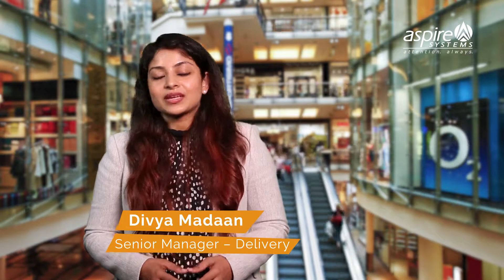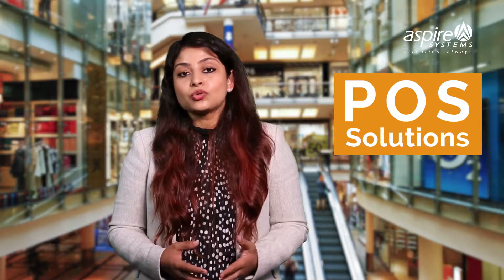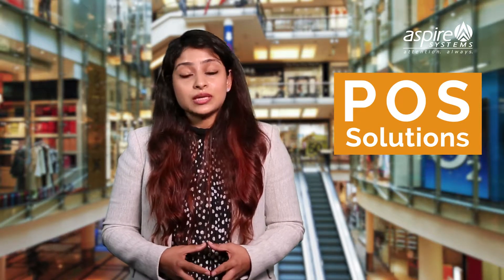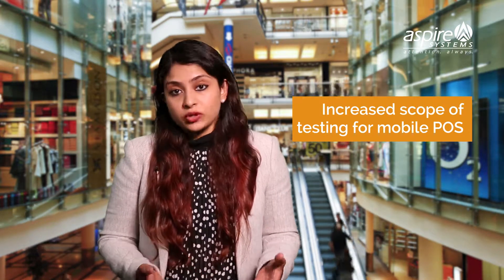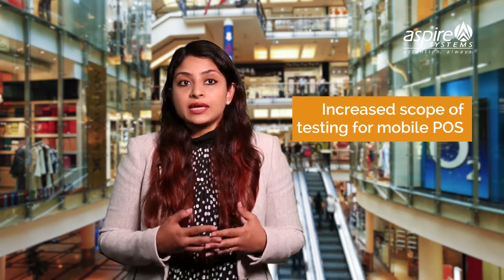Solutions to overcome Top 5 Manual Testing challenges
Retailers need to up the scale with every new trend be it in their offerings or the technology they use to serve customers.

Yet, at times their Go-to-market strategy gets delayed due to Manual testing and the resources required for it.

In this episode, Divya addresses the manual testing challenges.
Top 5 Challenges faced in Manual Testing:
1. Long Testing Cycles
2. Rapid Technology Advancement
3. Backend Verifications and missing transactions
4. Handling Peripheral Devices
5. Increased scope of Testing for mobile POS
Nevertheless, Automation testing has an edge over Manual Testing.